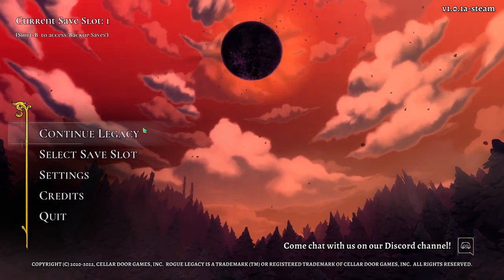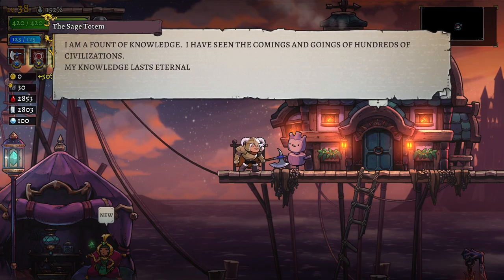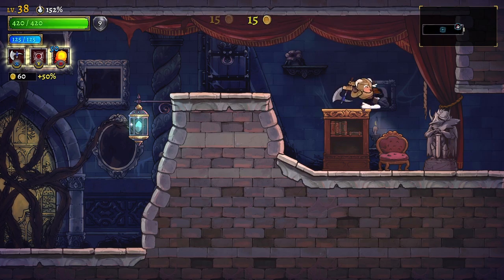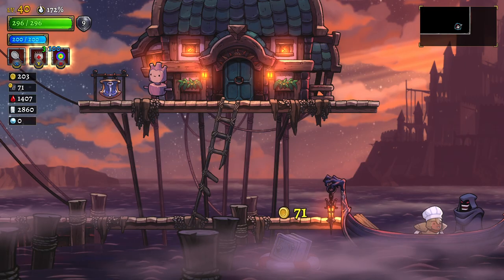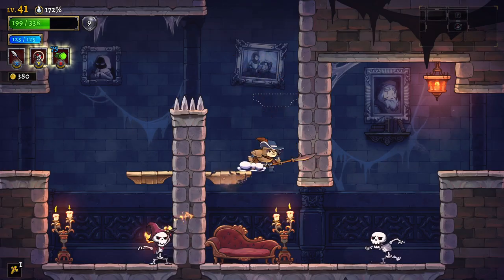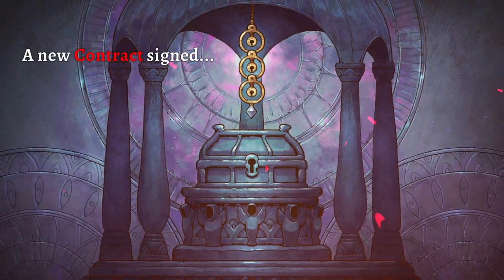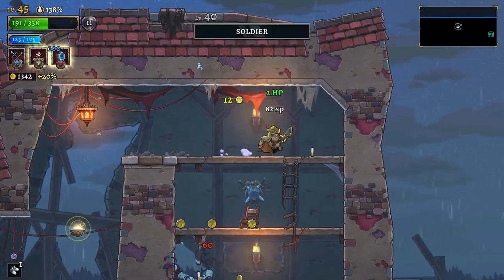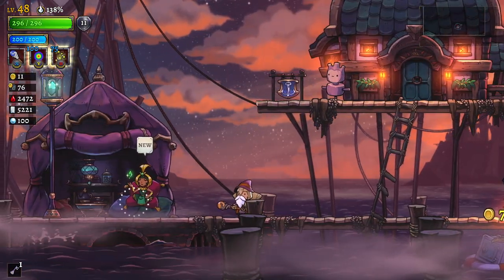TildeShambles - Rogue Legacy 2 - Part 2